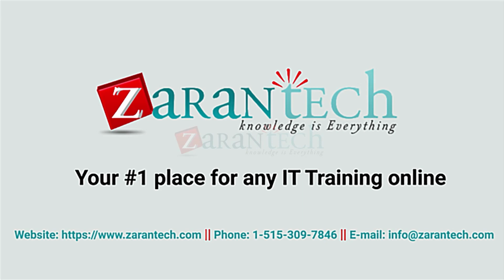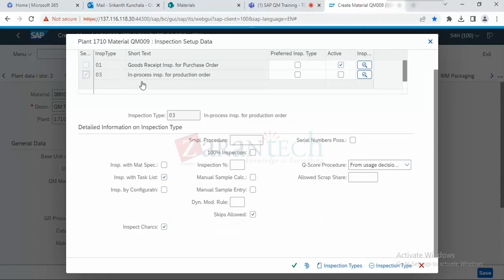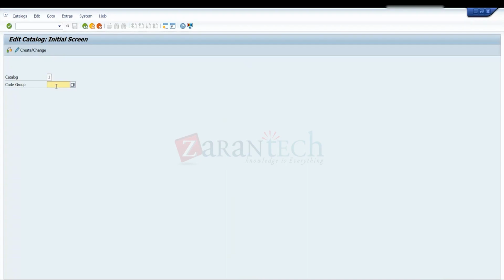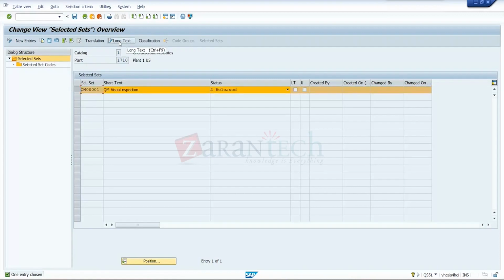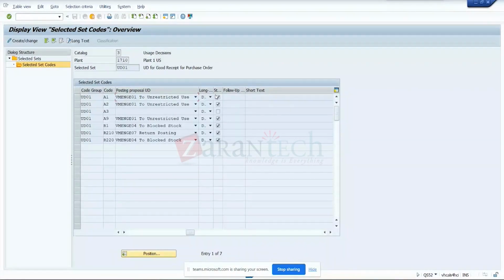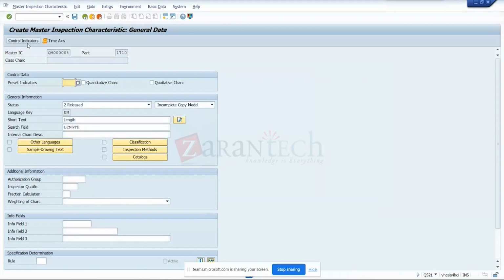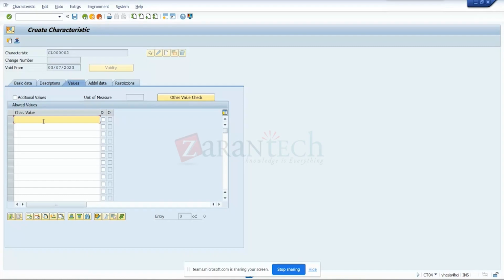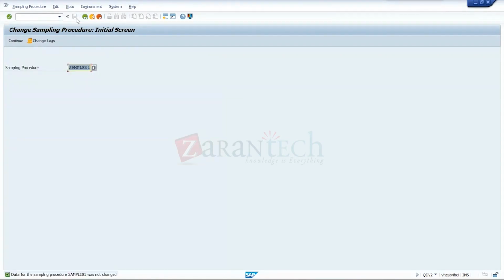Introduction to QM (Quality Management)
🔥🔥In this video, you will learn about the Introduction to SAP QM, Benefits of SAP QM, How to implement SAP QM.

👉 Here are the topics covered in this video on SAP QM Introduction.

00:00 Introduction
00:04 Complete master data creation activities and focus on inspection plan for product.
15:37 Differentiate between stock relevant and in-process inspection types
31:24 Entering short text and status is mandatory for code group
45:27 Adding long text and copying code groups in QM
1:04:05 Setting up follow-up actions for quality management.
1:19:39 Entering upper and lower tolerance limits and decimal places
1:28:03 Creating class characteristics and grouping them for inspection methods
1:31:29 Defining characteristics and limits for quality management
1:37:40 Creating and managing different characteristics for quality management.
1:47:49 Introduction to QM: Models, characteristics, and sampling procedure.

✅ What Is SAP QM?
SAP QM, or SAP Quality Management, is a module within the SAP ecosystem focused on ensuring product quality throughout the supply chain. It facilitates quality planning, inspection, and control processes, ensuring compliance with industry standards and regulations. By integrating with other SAP modules, QM streamlines quality-related data and processes, enhancing overall efficiency. ZaranTech offers comprehensive training in SAP QM to equip professionals with the skills needed for effective quality management in diverse industries. Elevate your team's expertise with our specialized SAP QM courses for optimal business performance.

✅ About the Course SAP QM
SAP QM (Quality Management) Course is designed to provide learners with a comprehensive understanding of quality management processes in the SAP system. The course covers the entire spectrum of quality management processes, including planning, inspection, and control, as well as quality certificates and reporting.

✅ Benefits of this Course, SAP QM
1. Understand the fundamentals of quality management in the SAP system.
2. Configure SAP QM for various quality management processes, such as quality planning, inspection planning, and control.
3. Create and maintain quality certificates, manage inspection results, and generate reports.
4. Integrate SAP QM with other SAP modules, such as Materials Management (MM) and Production Planning (PP).

✅ Features of SAP QM Training
👉 Assessments
👉 Lab Documents
👉 Ebooks
👉 Certification Guides
👉 Configuration Docs
👉 Cheatsheet